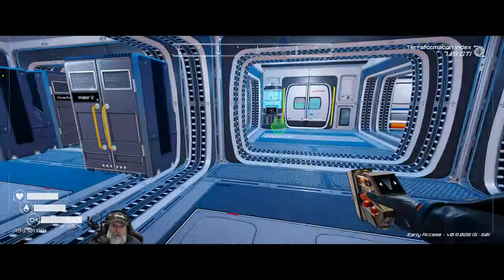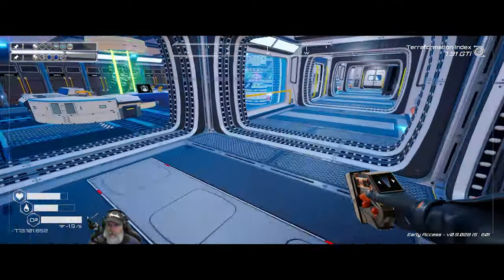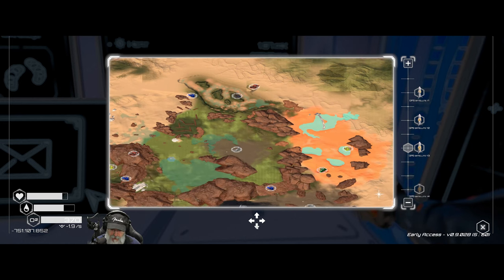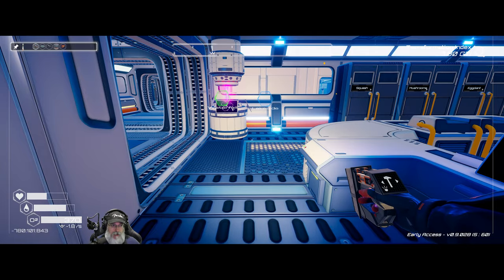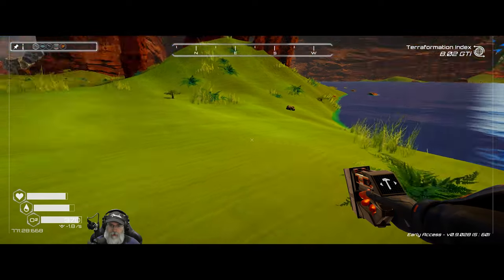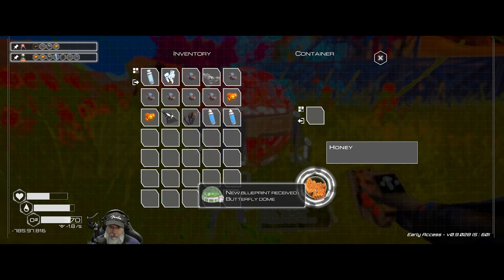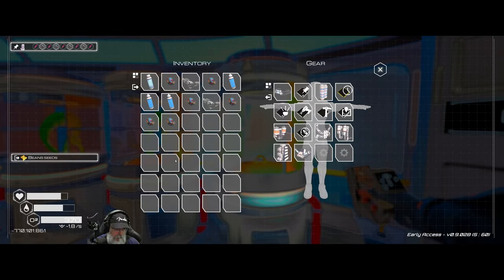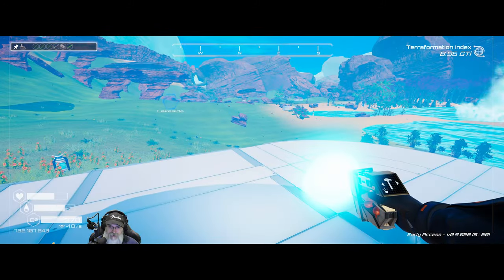Planet Crafter 2024 Intense Difficulty | E22 What the Buzz is About